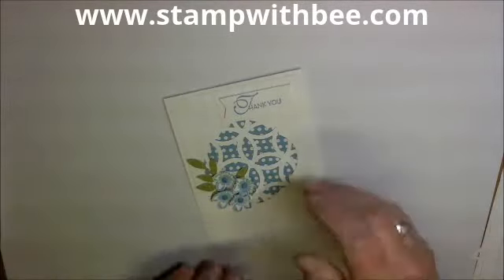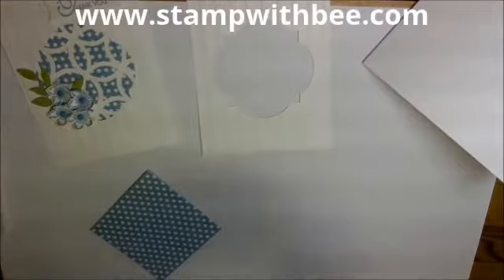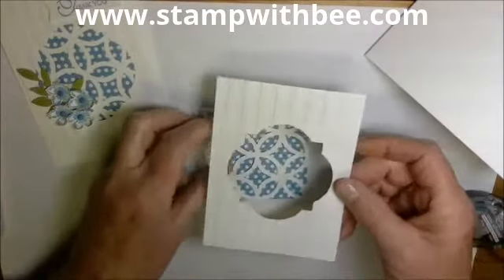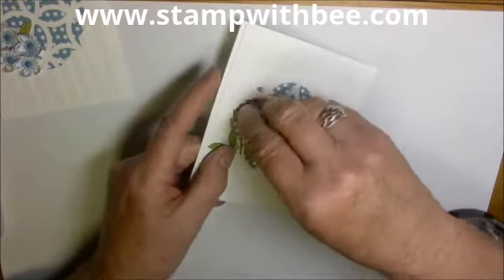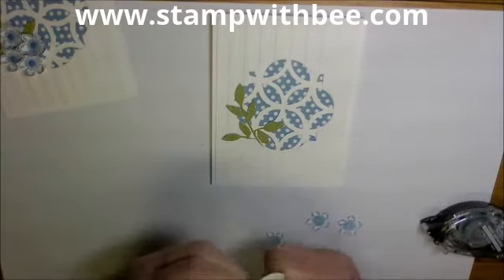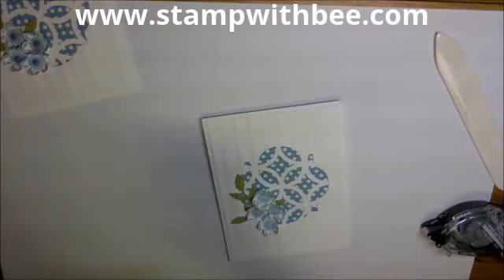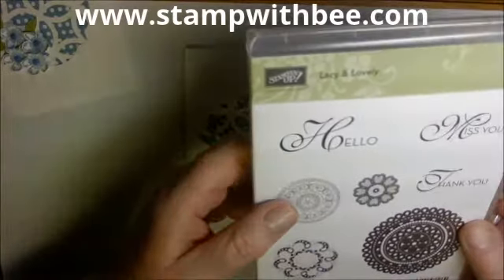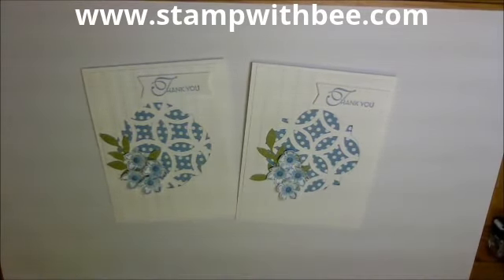"Dianne Will Teach Me That" Latice Technique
Great Thank You card using the Lattice Bigz Die, Window Frames Collection Framelits and two great stamp sets.

Keep in mind that the Retiring Product list will be out Monday, April 21st.  Stamps and Accessories will only be available while supplies last.